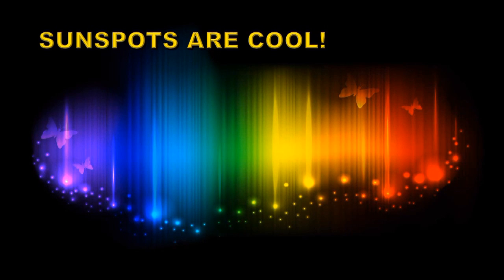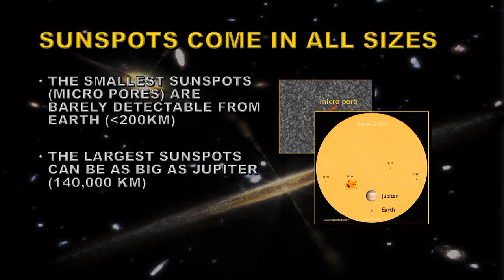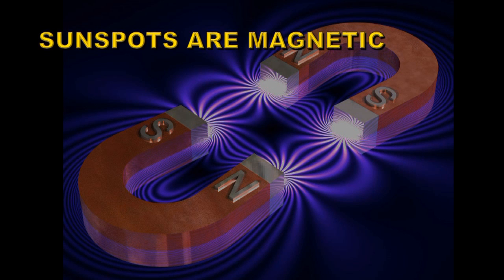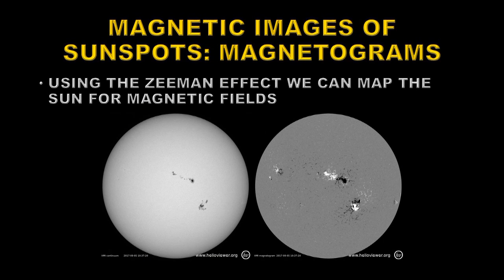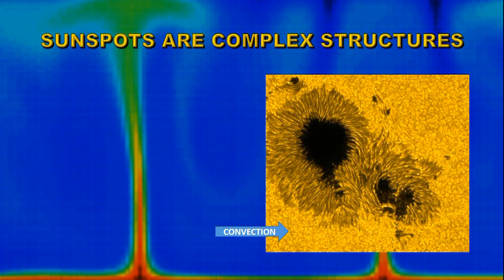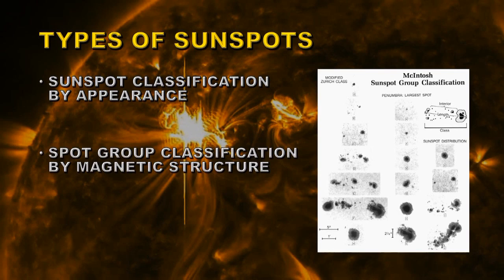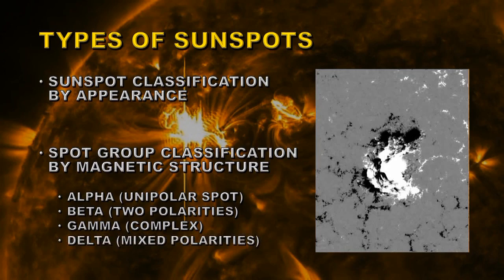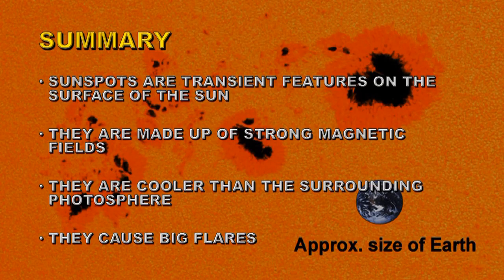Understanding Space Weather 5 Sunspot